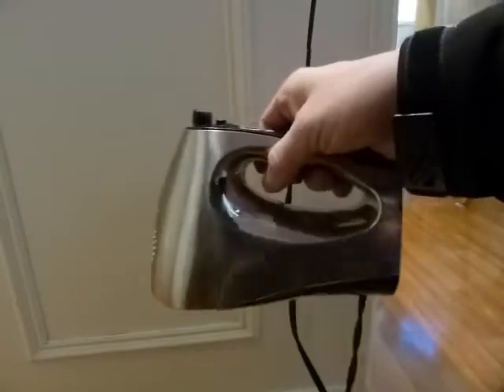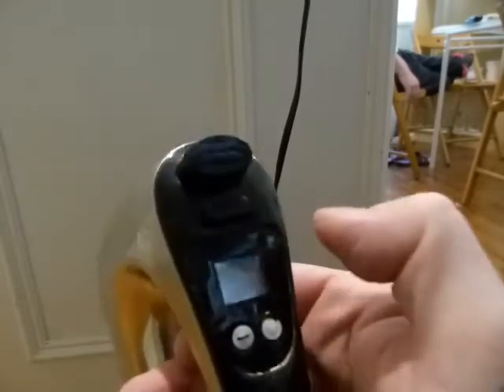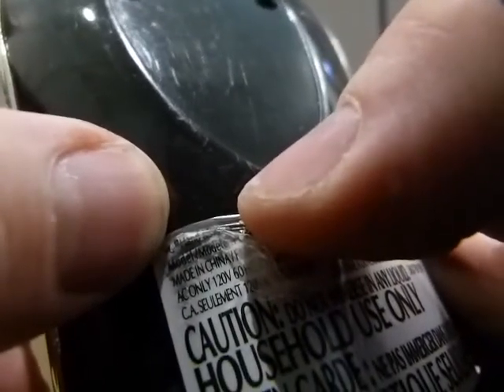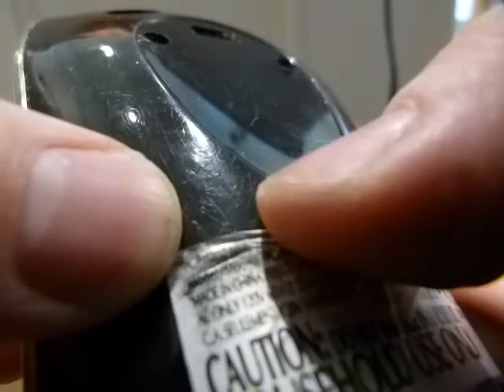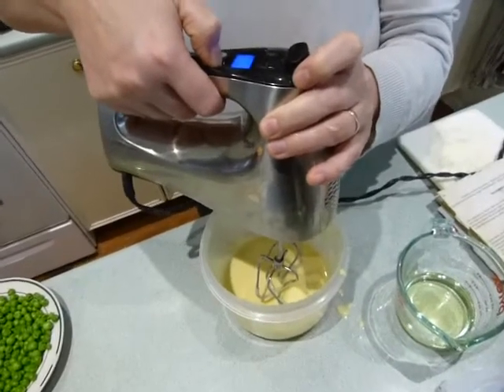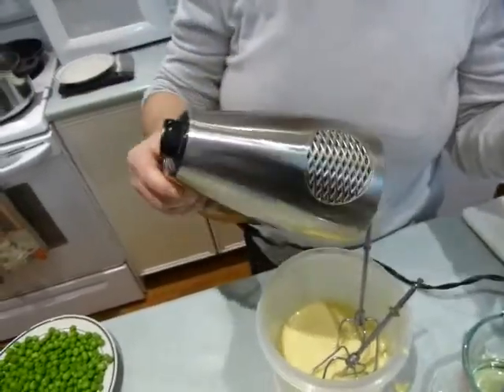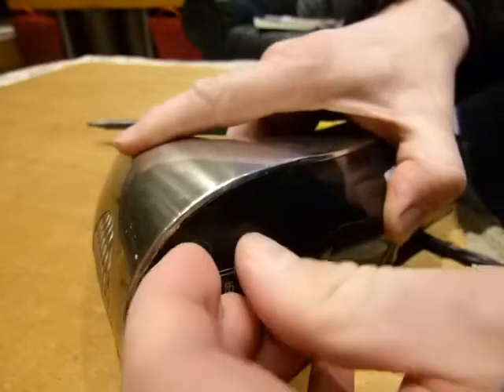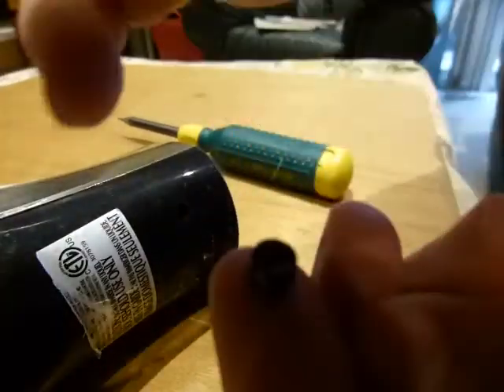Kitchen mixer troubleshooting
An electrical adventure. Mixer PC 2335.